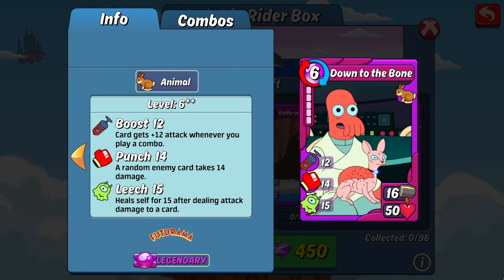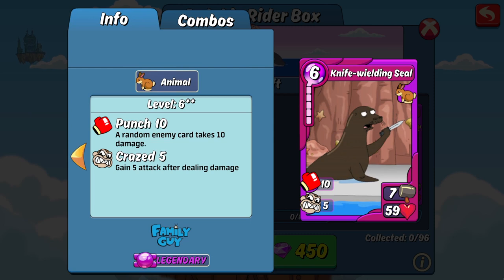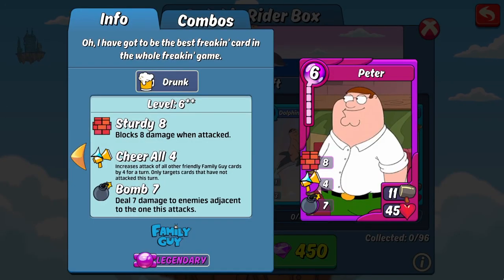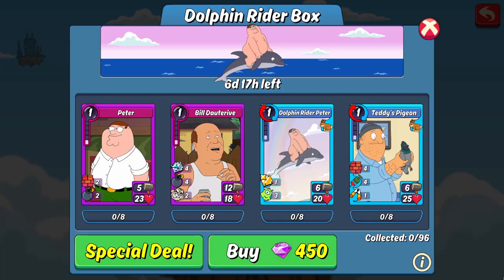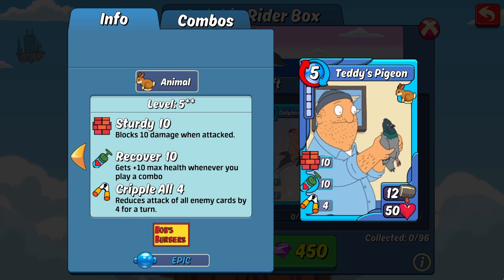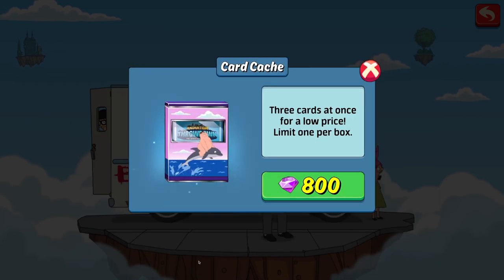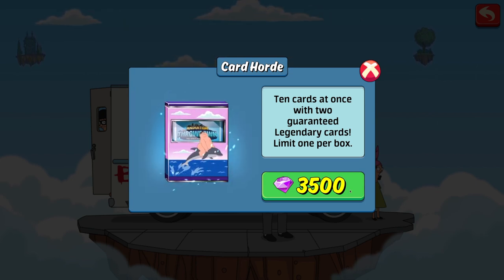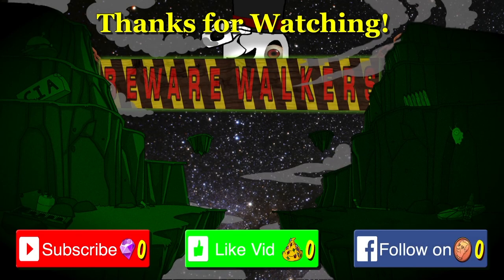Dolphin Rider Box (Review) | Animation Throwdown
MagicianJaso's review of the Dolphin Rider box in Animation Throwdown. If you enjoy the video and find it helpful, click that LIKE button!

27 Views - Jan 24, 2024